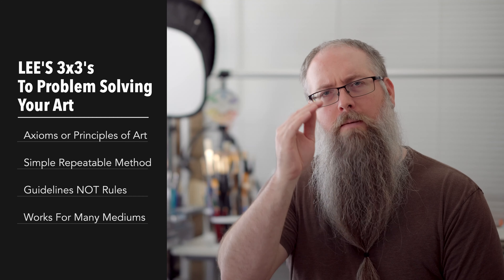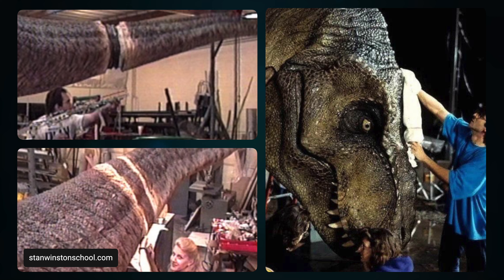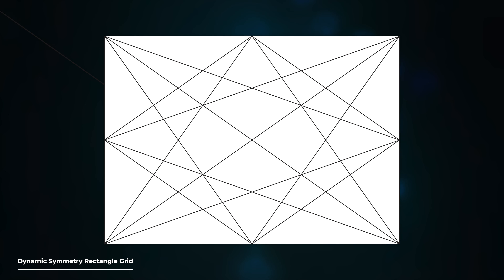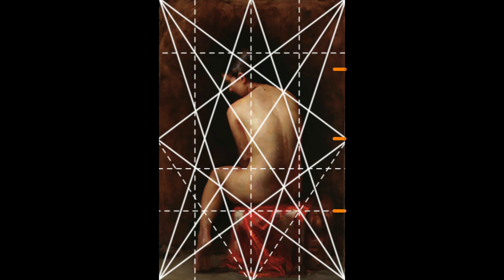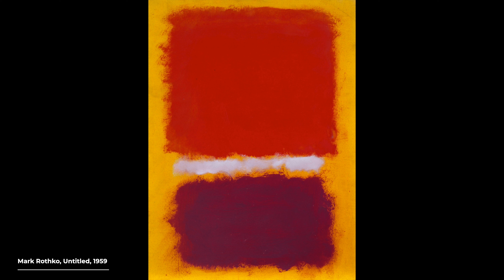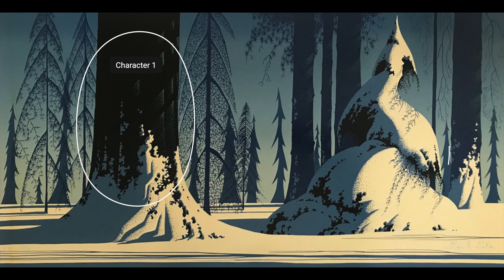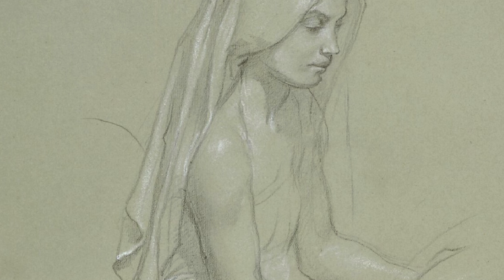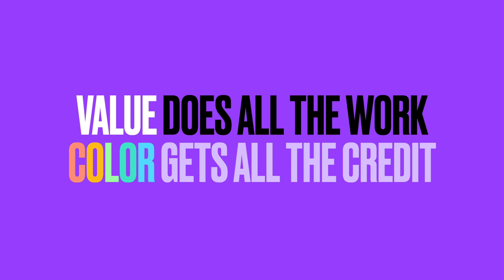Problem Solving For Artists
Landscape 🖼️ looking unbalanced? Portrait 👨 appearing lackluster? Learn to easily spot and solve problems during the creation of our visual art process!

👋 BE SOCIAL
📖 Chapters
0:00 - Intro
2:06 - Lee's 3x3's & The SIT Method
2:29 - 1) Dimension
4:07 - 2) Surface
4:42 - 3) Grids
8:50 - 4-6) The 3-legged Stool - Setting, Character(s) & Story
13:03 - 7) Value
14:01 -  8) Line (Edge)
15:12 - 9) Color
19:22 - Summary
20:19 - Outro